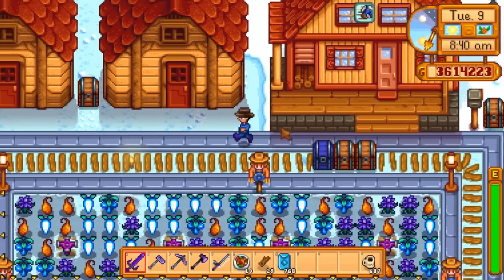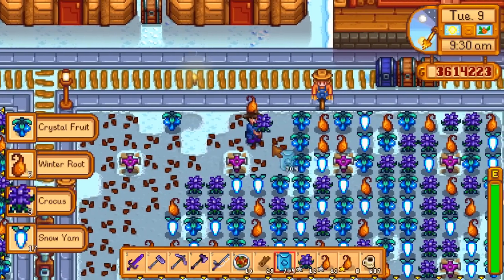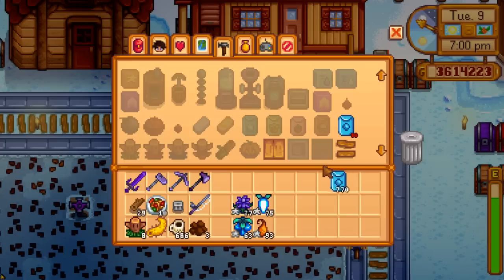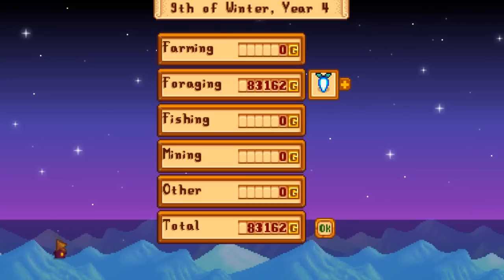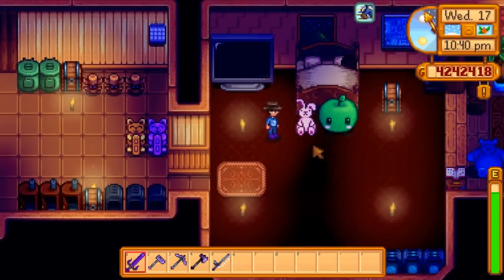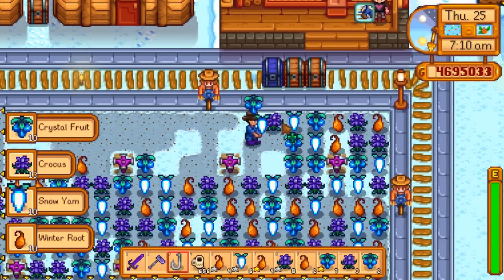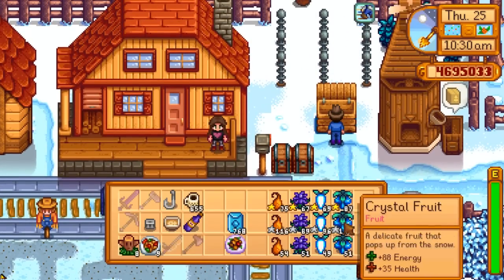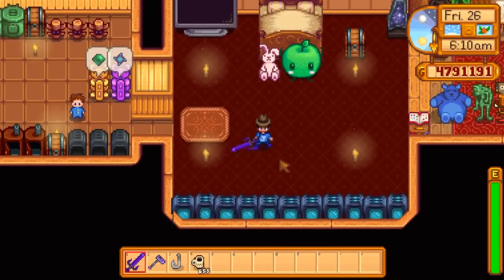How to make 250K+ in Winter | Stardew Valley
Planting wild seeds in winter can yield a lot of money. I demonstrate how you can get gold by selling crocus, crystal fruit, winter roots and yam using fertilizer or not!

Most people think you can't make any money during winter in Stardew Valley so in this video I show you how to make over 250K gold and it's awesome! Super simple and very profitable!